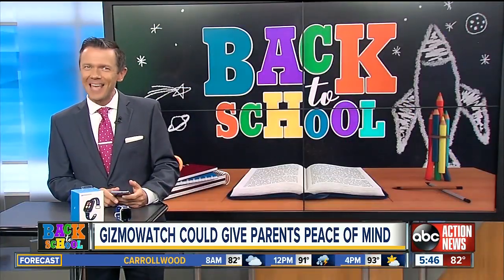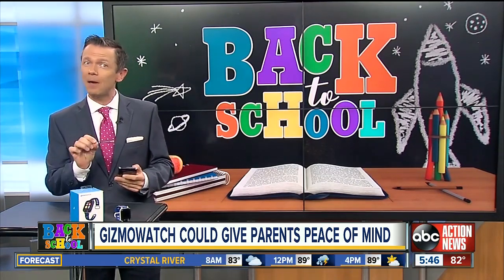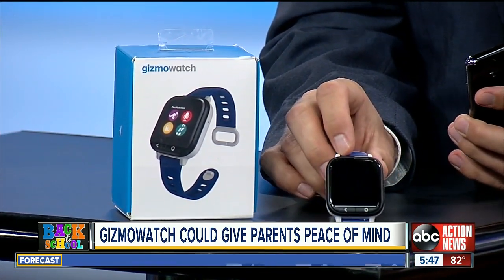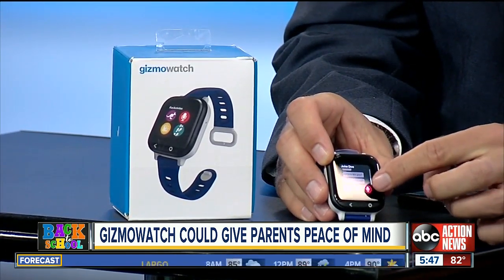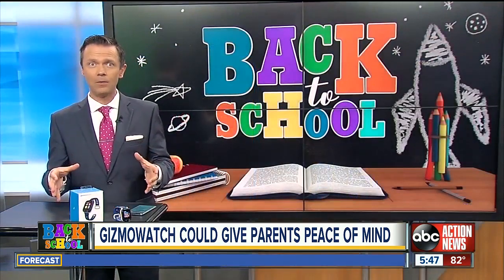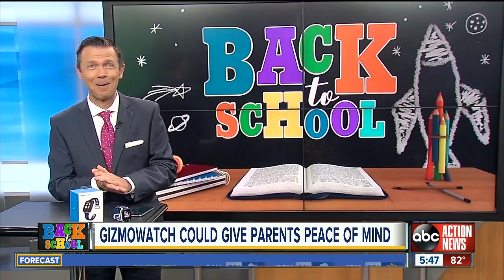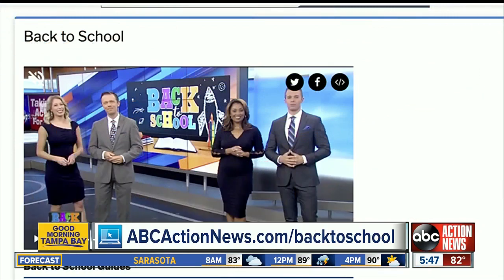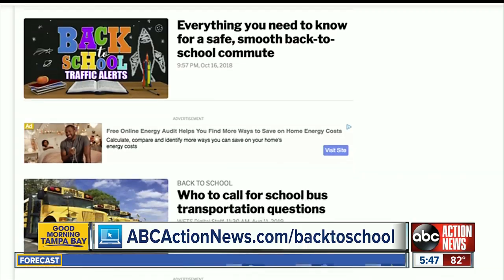Gizmowatch could give parents peace of mind